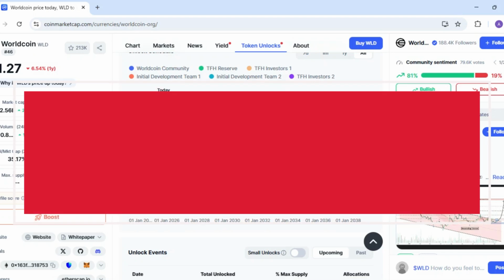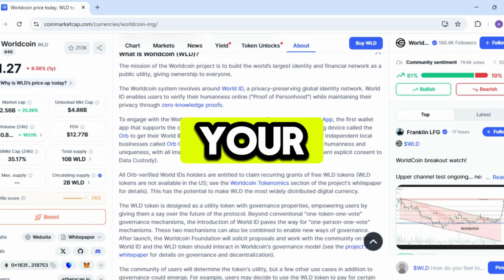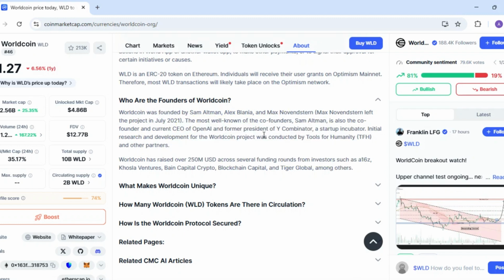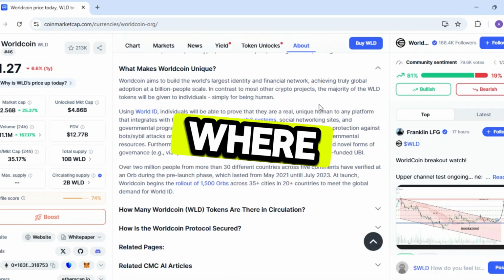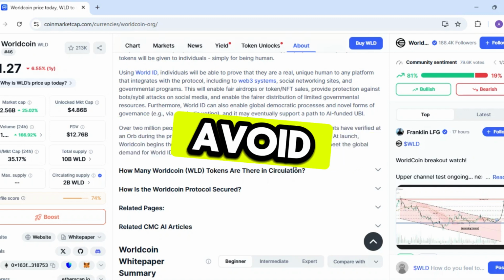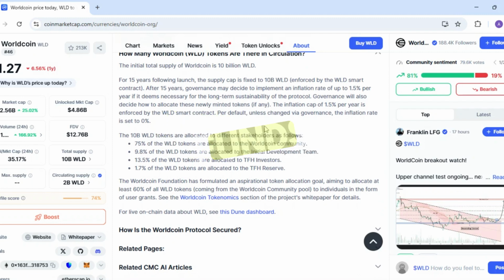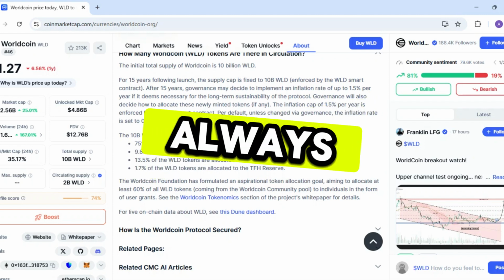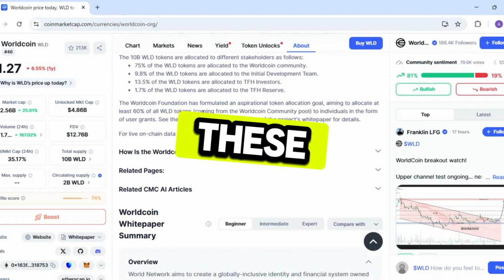How To Transfer Worldcoin To MetaMask | Step-by-Step Guide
Want to transfer your Worldcoin funds to MetaMask quickly and securely? Follow these simple steps:

Install and Open MetaMask – Ensure your MetaMask wallet is set up on your browser or mobile app.

Check Your MetaMask Wallet Address – Copy the correct Ethereum-compatible wallet address.

Log in to Worldcoin – Access your Worldcoin account via app or website.

Go to Withdraw or Send Section – Navigate to the option for transferring crypto.

Select MetaMask as Destination – Paste your MetaMask wallet address carefully.

Specify Amount to Transfer – Enter the amount of Worldcoin you want to send.

Confirm Transaction Details – Double-check the wallet address and transfer amount.

Complete the Transfer – Confirm and wait for blockchain confirmation. Your Worldcoin will appear in MetaMask shortly.

✅ Following these steps allows you to safely move your Worldcoin to MetaMask for trading or holding.